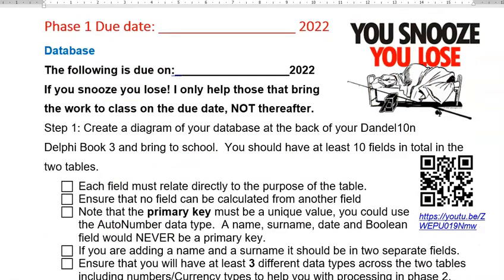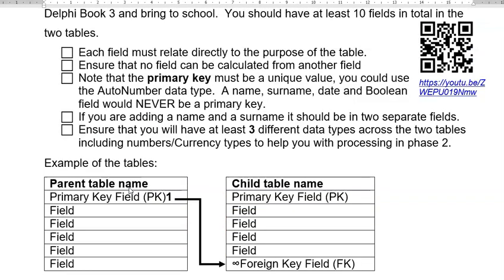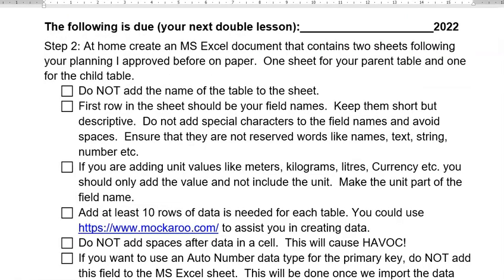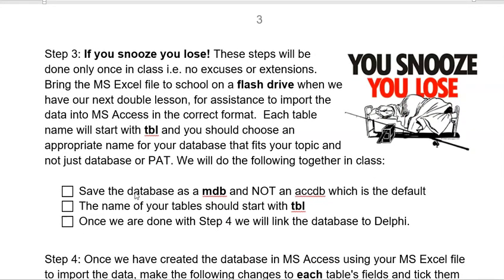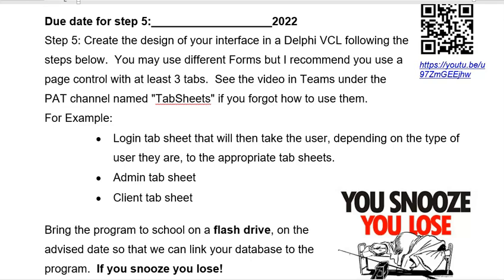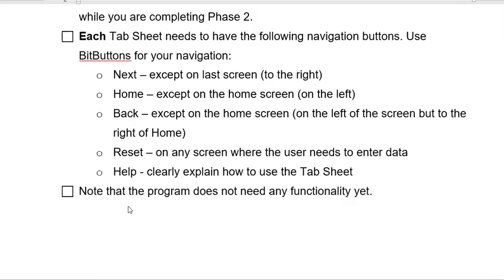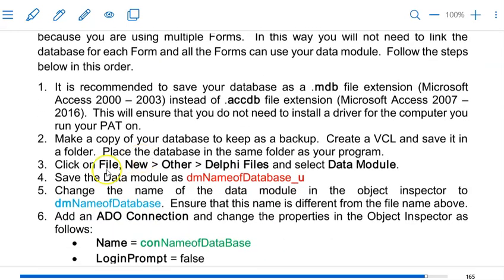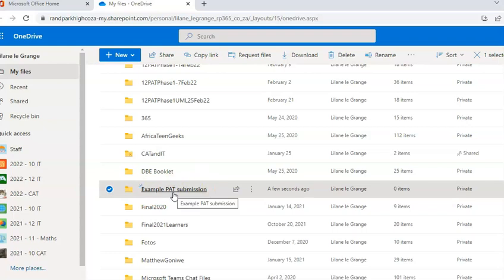PAT Phase 1 – Teacher 1 (Database and Interface)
A video to explain how I tackle the PAT Phase 1 in grade 11 and 12.  Video 1 of many if you find it useful.